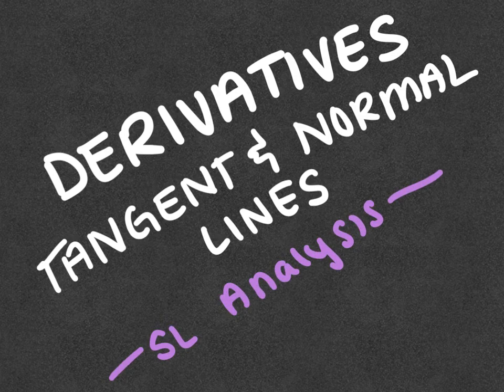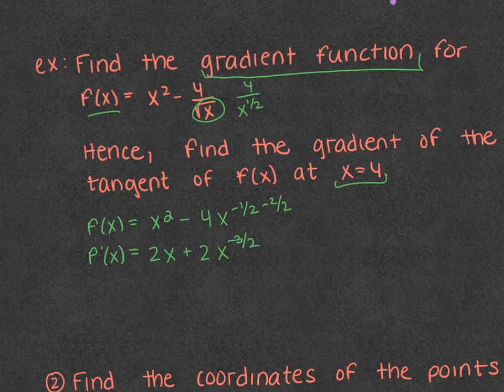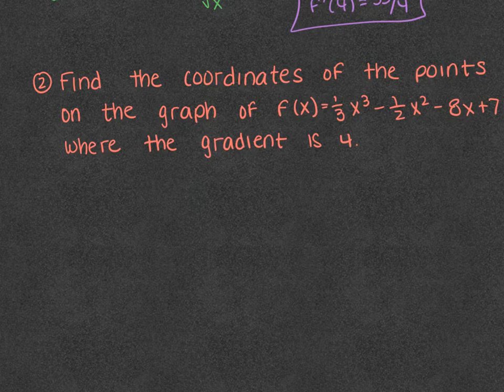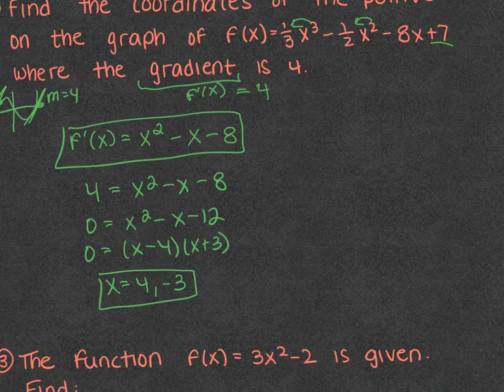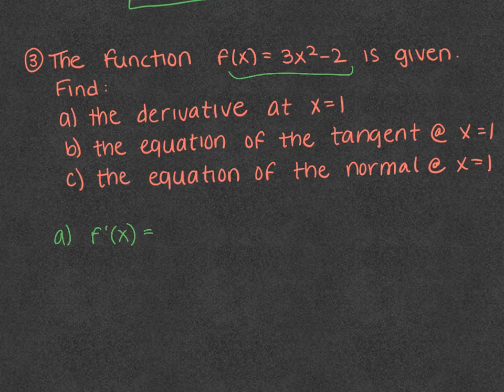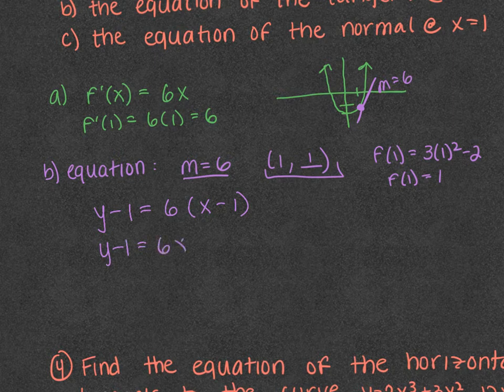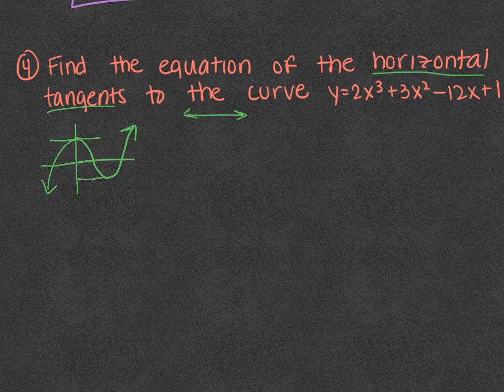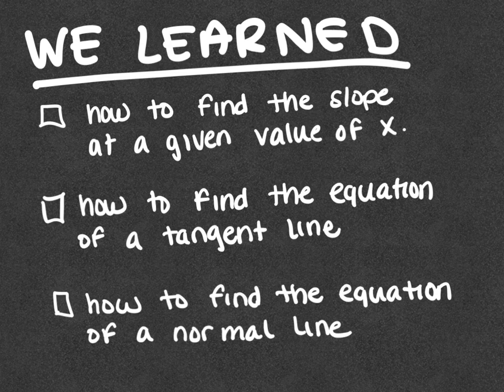Derivatives - Tangent and Normal Lines